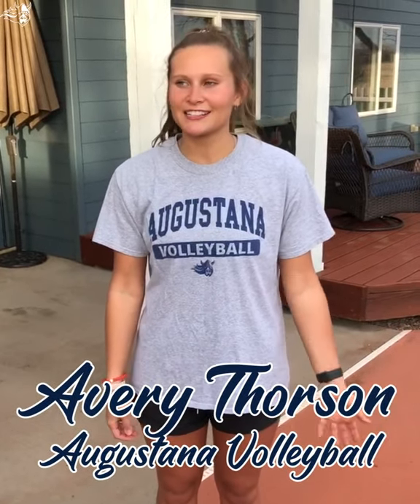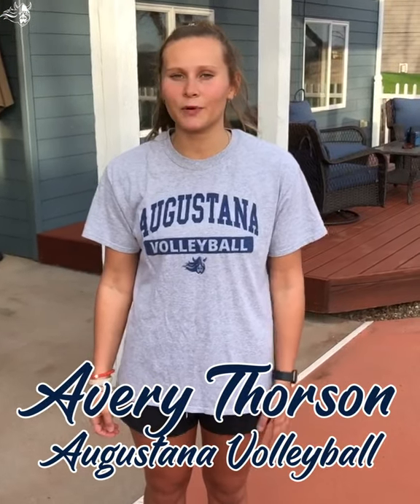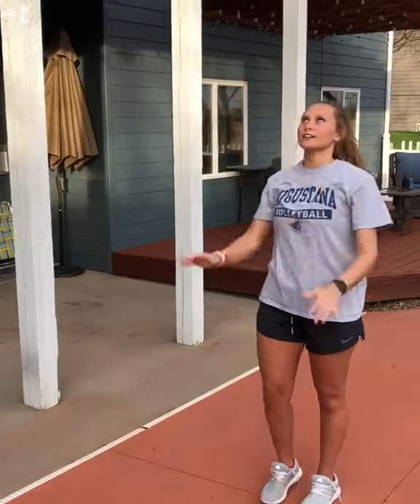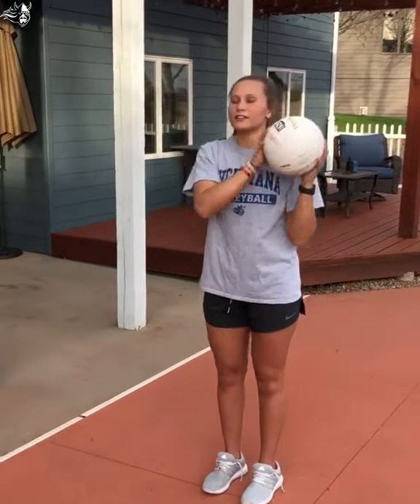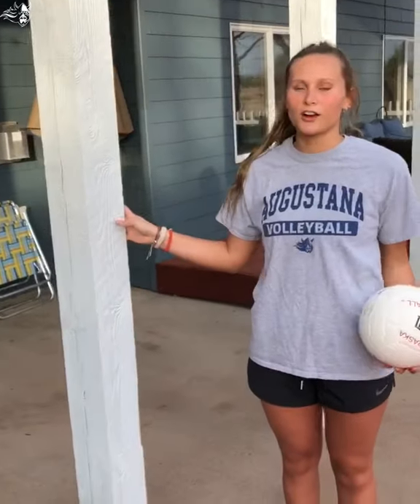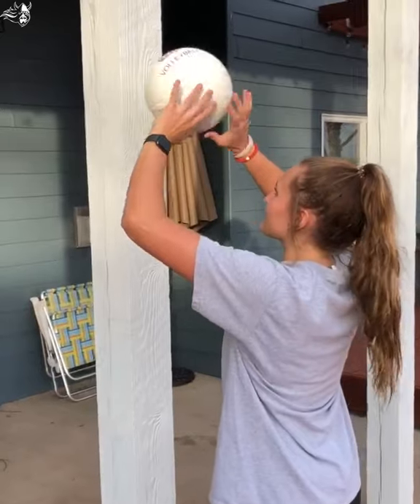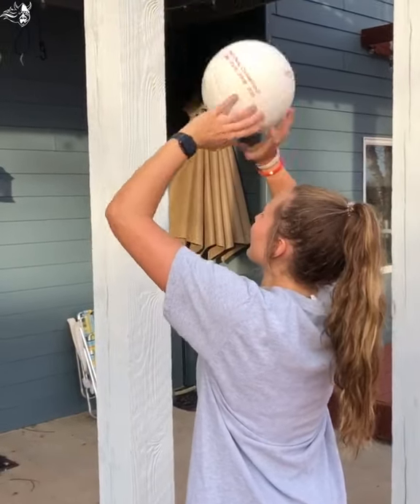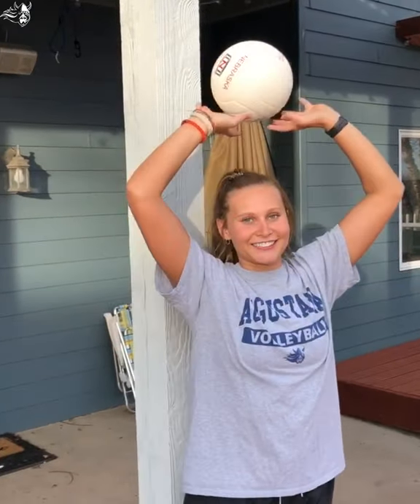Let's 𝘎𝘦𝘵 𝘈𝘤𝘵𝘪𝘷𝘦 𝘞𝘪𝘵𝘩 𝘈𝘶𝘨𝘪𝘦! Avery Thorson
With over 2,000 assists in just two seasons, Avery Thorson of Augustana Volleyball is one of the best setters in the state. Learn new setting drills in the episode of Get Active With Augie.